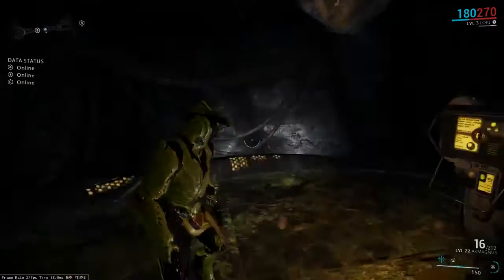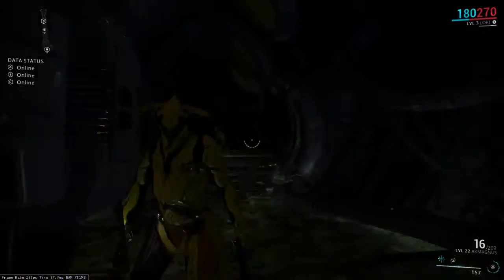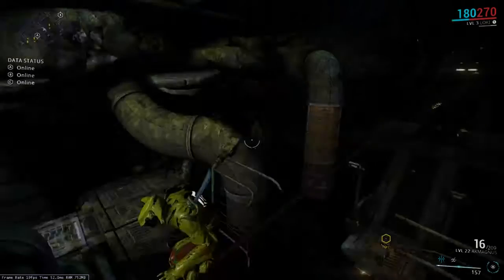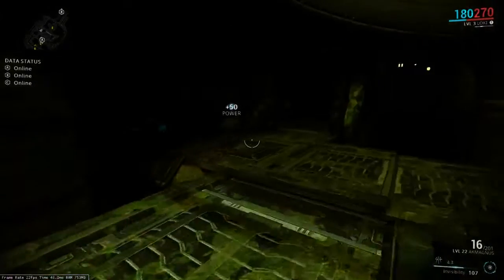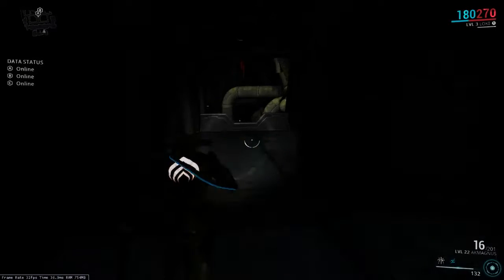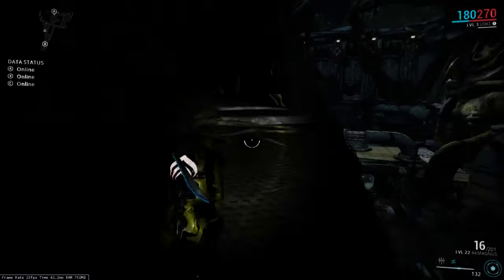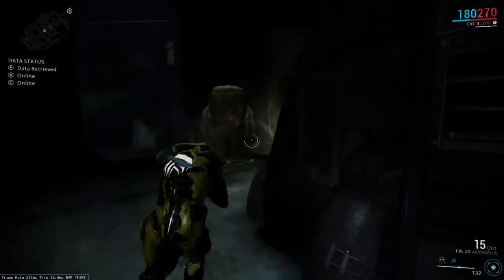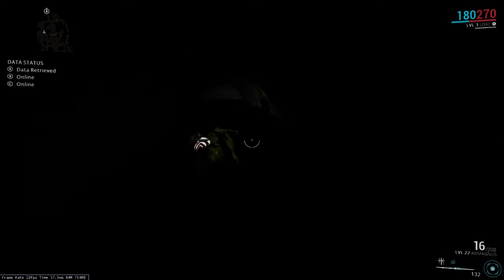Warframe: Spy Vaults 13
Episode 13: Underwater spy vault on Earth.